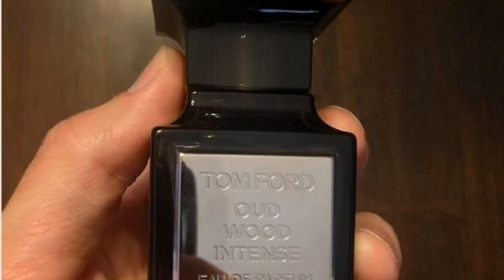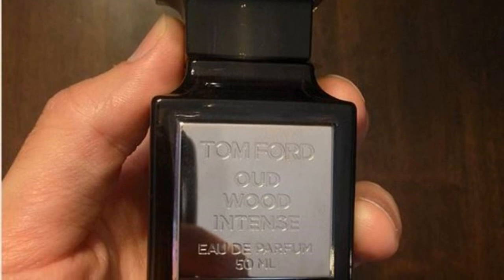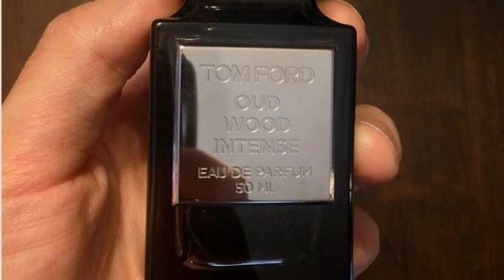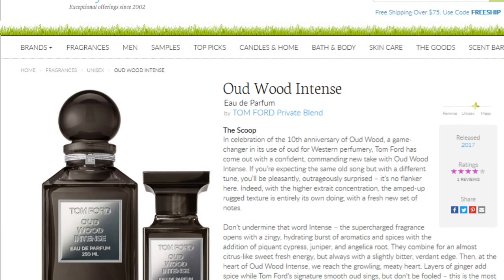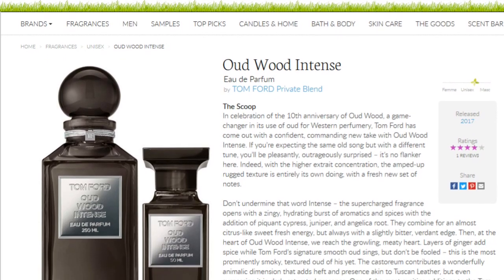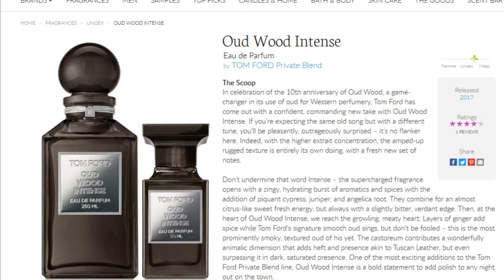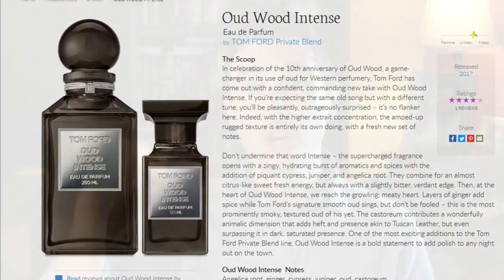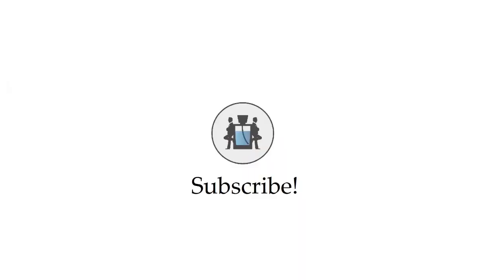NEW Tom Ford Oud Wood Intense Review! Bold and beautiful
Here's my review on the new Oud Wood Intense by Tom Ford. I love the original, so how does this stack up?